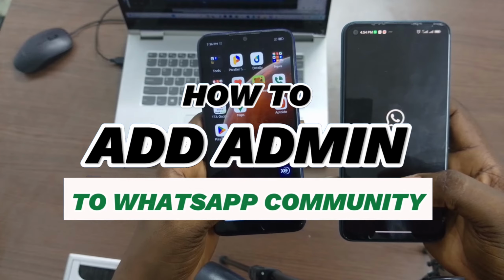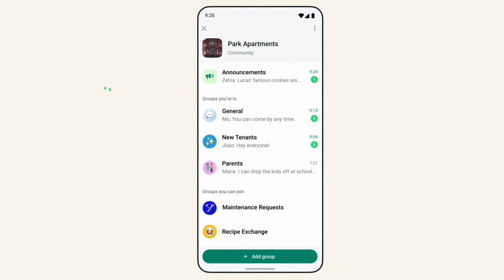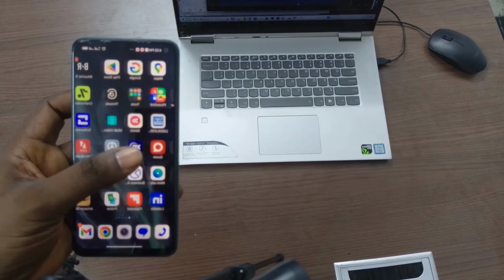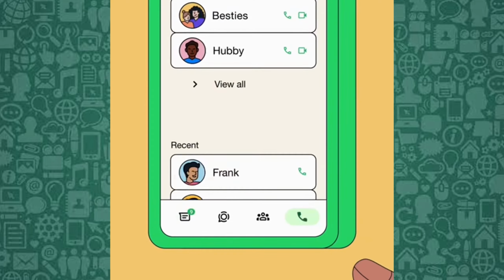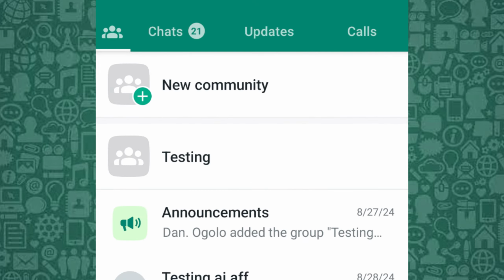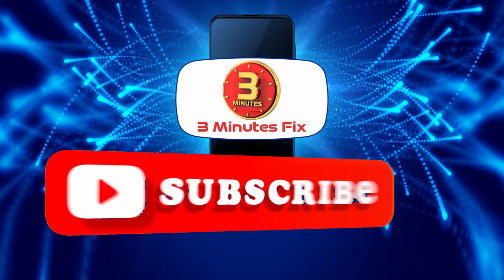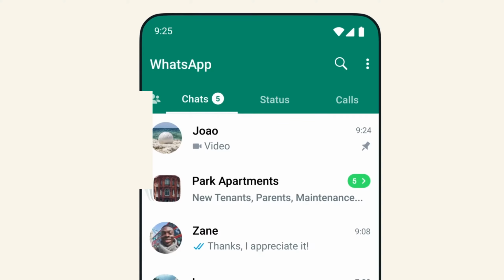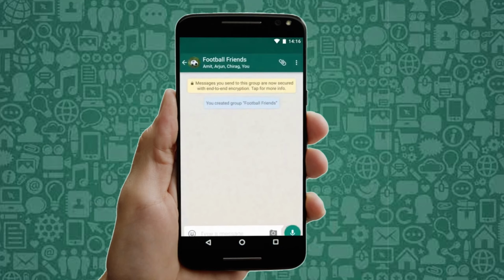How To Add Admin To WhatsApp Community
This video tutorial explains in detail how to manage a WhatsApp community, including how to make someone admin in a WhatsApp community and the differences between WhatsApp community admin and group admin. Whether you're interested in the WhatsApp community feature or need guidance on community management, this tutorial covers everything you need to know. Discover how to become admin of any WhatsApp group and learn about the latest WhatsApp new features that can help streamline your community.

We’ll walk you through the process of adding admin in WhatsApp community and explain the roles and responsibilities associated with each admin type. From how to assign admin roles on WhatsApp to how to become admin of any WhatsApp group without admin permission, we’ve got you covered. This guide will help you effectively manage your WhatsApp groups and communities, ensuring you understand WhatsApp community management thoroughly.

For additional help with how to add participants in WhatsApp group without saving number and other related queries, check the description below and explore more helpful video tutorials.